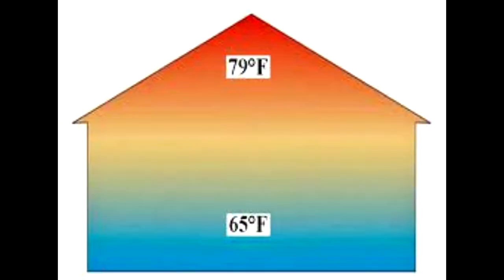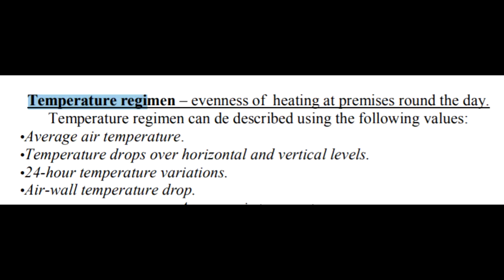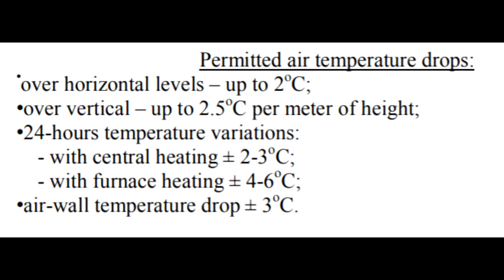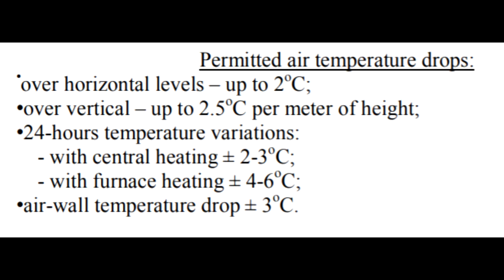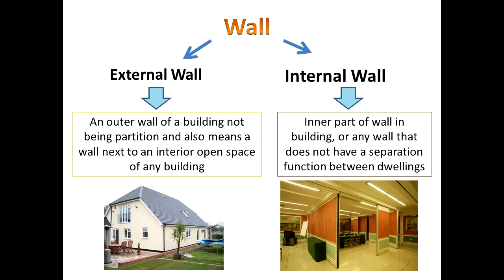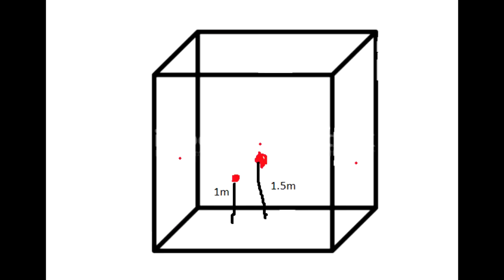Hygienic characteristics of air temperature. Devices to measure air temperature.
Hello viewers! Today I made a video for general hygiene class talking about air temperature and its hygienic characteristics!